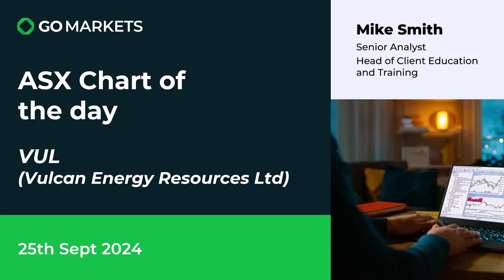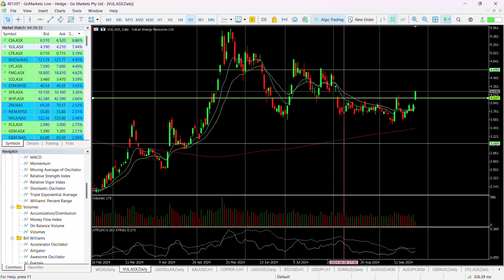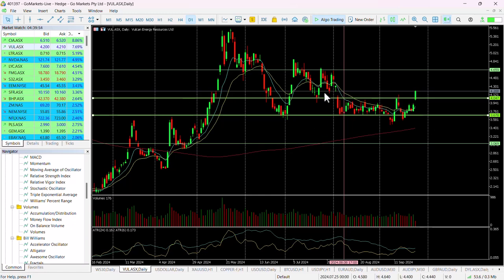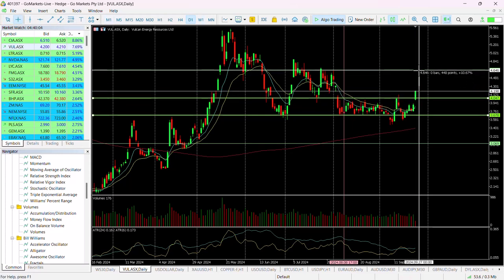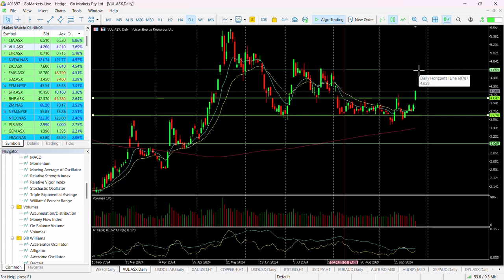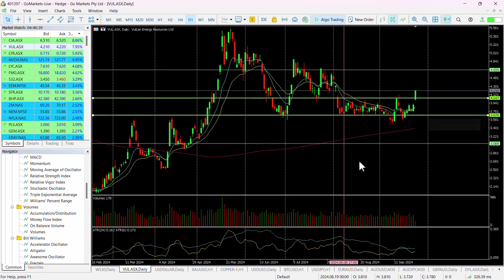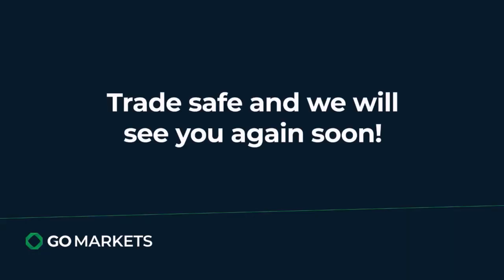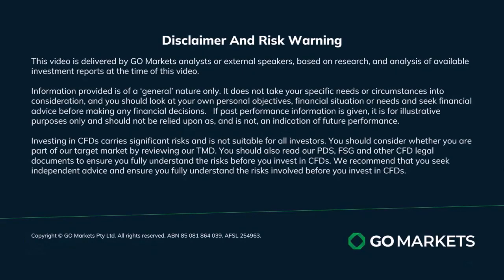ASX Chart of the day - VUL - Lithium stock with strong breakout move today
Vulcan Energy Resources Limited (VUL) is an Australian based company, purpose is to empower a carbon neutral future, through the efficient co-production of Lithium, Heat and Renewable energy from Geothermal brine. Vulcan is focused on delivering the first integrated zero carbon lithium and renewable energy project.